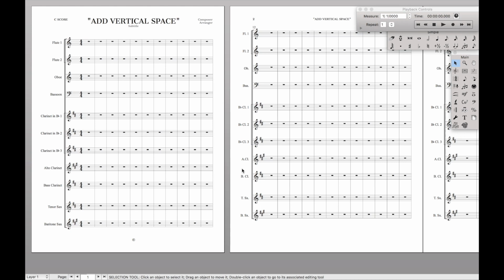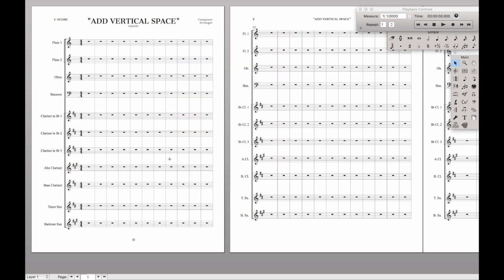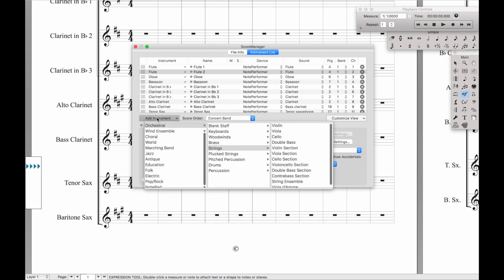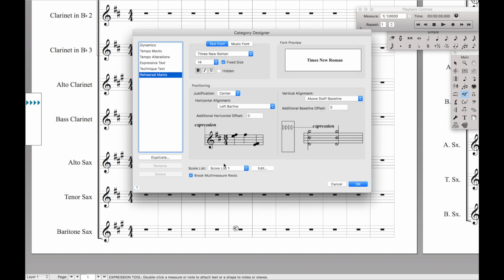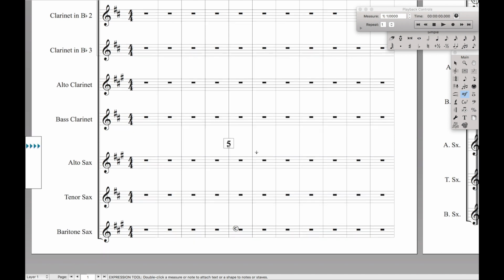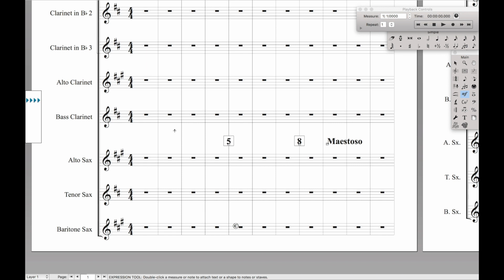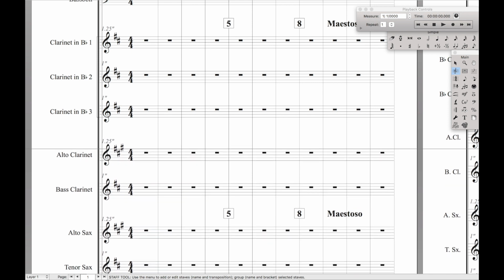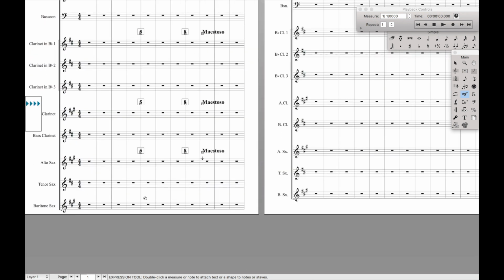"Add Extra Space" | Finale Superuser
This is how to manually create the same effect as the Add Extra Space Button in Finale 25 .